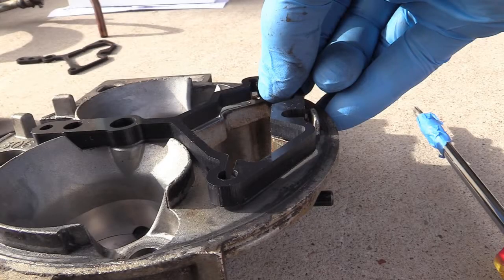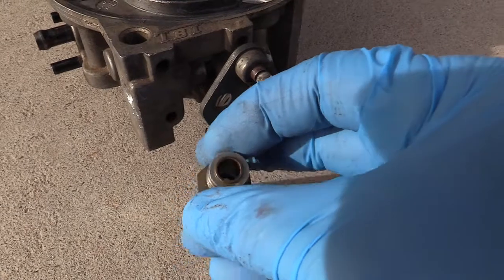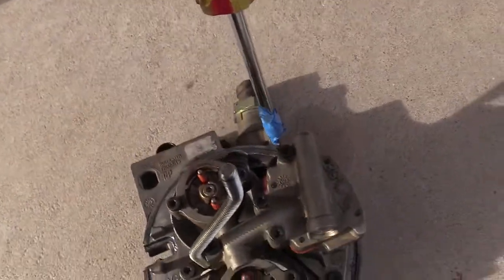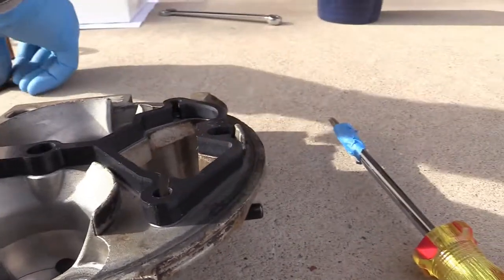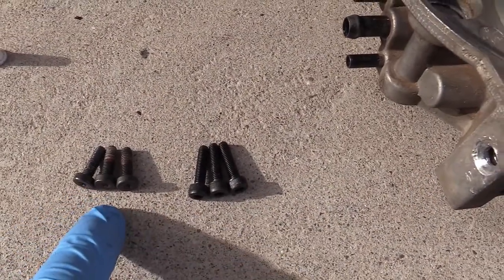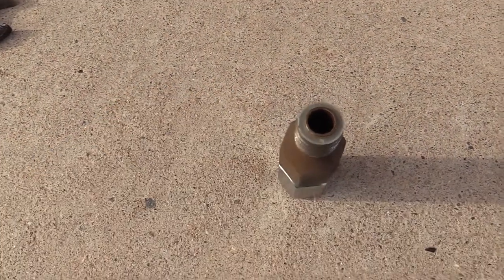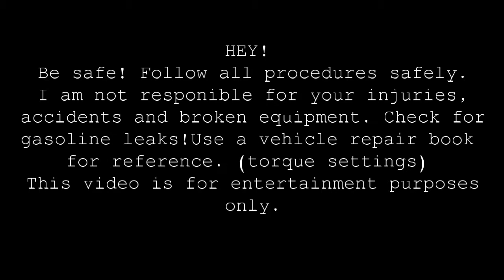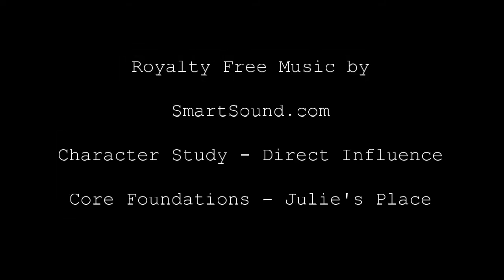Throttle Body gasket Spacer 4.3 GMC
Videos from how to's about auto repair, home repair and even camera settings, background and actor experiences, SAG eligible actor presents examples of short movie ideas.